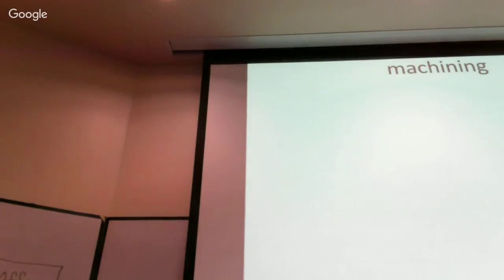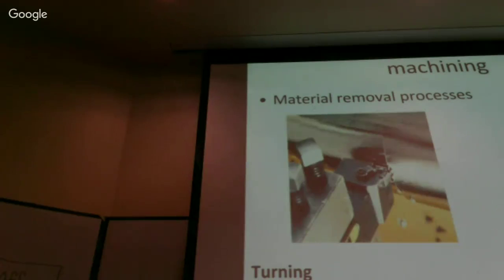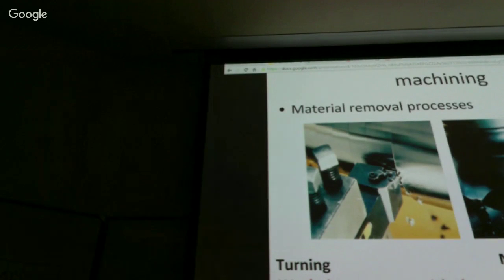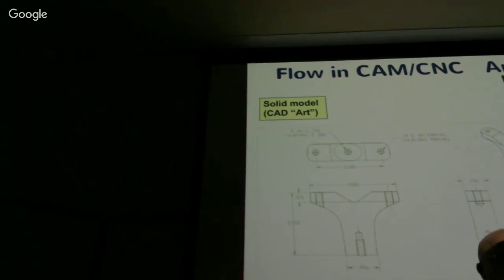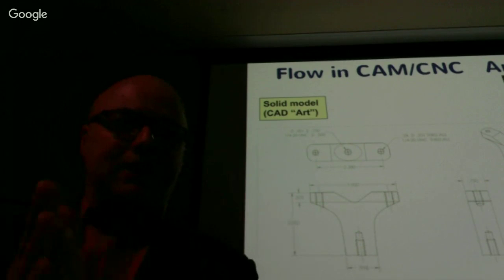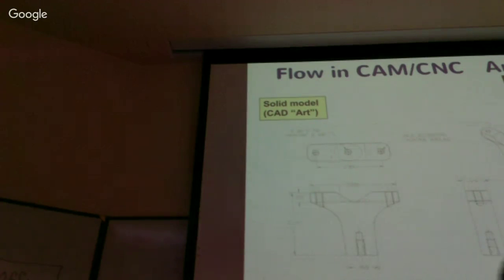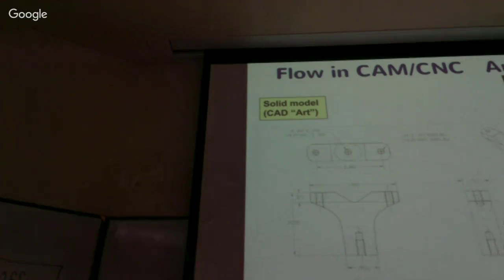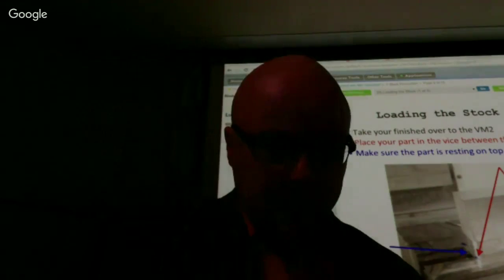me1800 lectrue 3